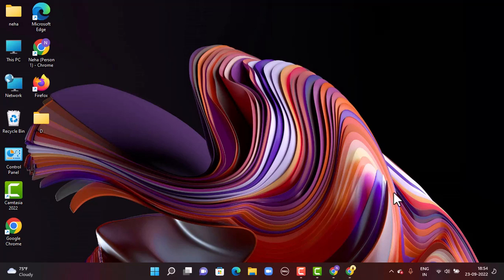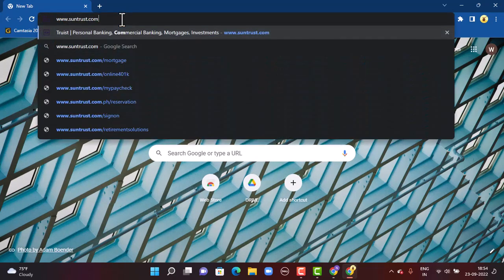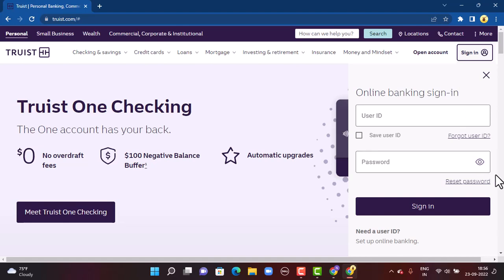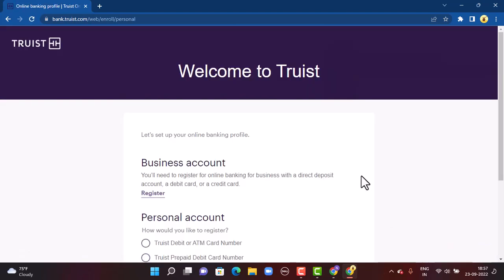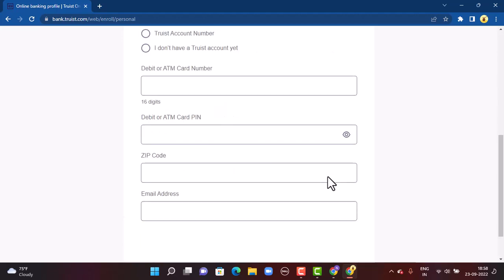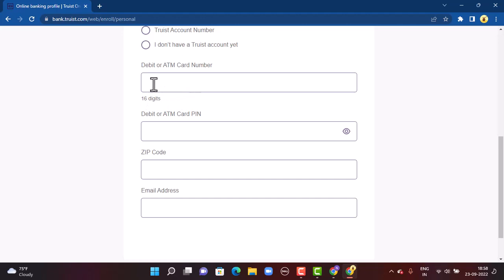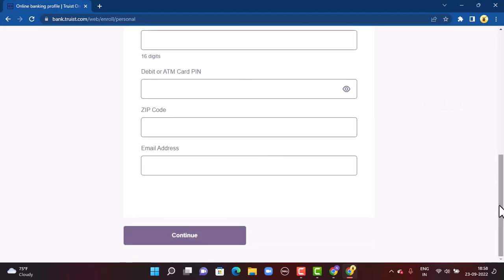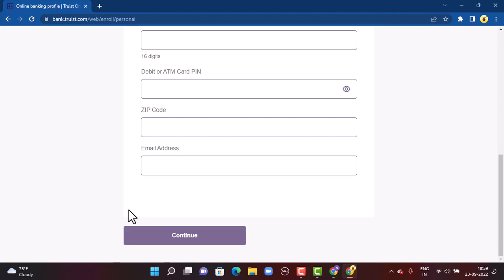SunTrust Bank : Sign Up Online Banking | Online Enrollment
This video guides you in an easy step-by-step process to sign up for online banking account of Suntrust Bank

Follow these simple steps:
1) Open up your web browser.
3) On the other page you'll land inside the official site.
4) Next tap on Sign in in the top right corner.
5) So from the drop-down menu tap on Register now in the bottom left corner.
6) Next page you'll have to select your account type.
7) As you're done selecting your account type next select the method in which way your want to register.
8) As you select you'll be asked to provide information accordingly.
9) So make sure to enter the correct information.
10) After you're done providing information next page you'll have to create a User Id and Password.
11) Once you're done creating login detail next you will successfully sign up for your online banking account at SunTrust Bank.
That's it.